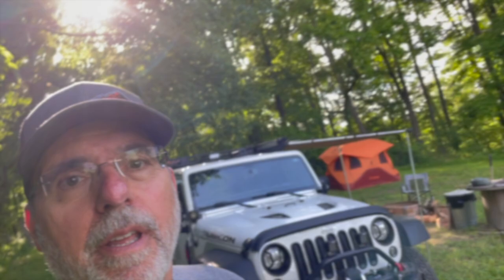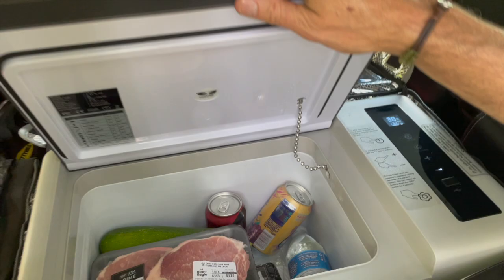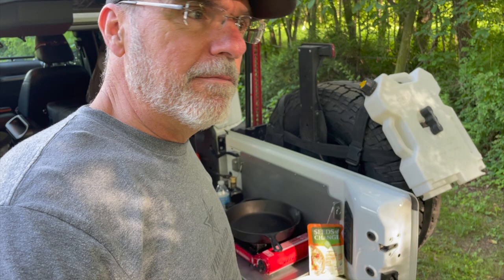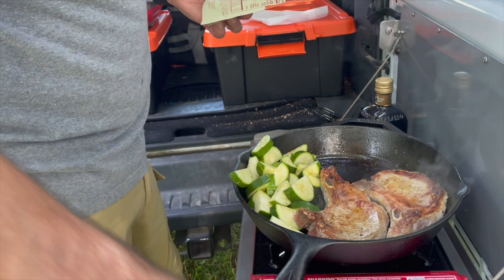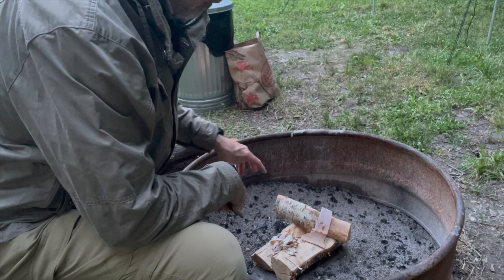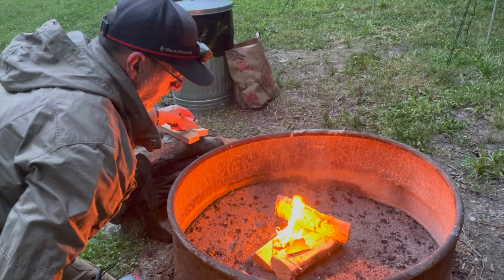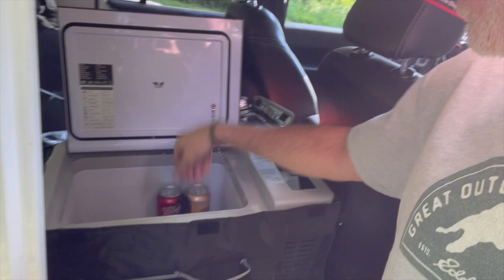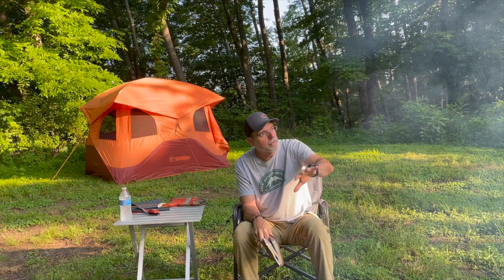S4:E5 Ohio Jeep Overlanding & Camping - Found an Alone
I really found a great remote HipCamp for a quiet remote Jeep overlanding adventure.  This site was very private and had great views, shade, and trees to hammock camp.   There are four items I purchased over the last couple years that I really love when I camp, they are: 1) My JEEP Rubicon!! Built for whatever!!, Nothing better!  2) My Gazelle T4 Overlander Tent, high quality and easy to put up and big! 3) My Helio Nemo Shower power sprayer I use for dishes and showers, 4) My Jackery 500 power supply, and 5) I just got a mini refrigerator!! I will use it for the 3rd time soon and will give you a review soon.   But I am loving it and it only cost $242.  Come join the adventure as I share this remote site. God bless!*